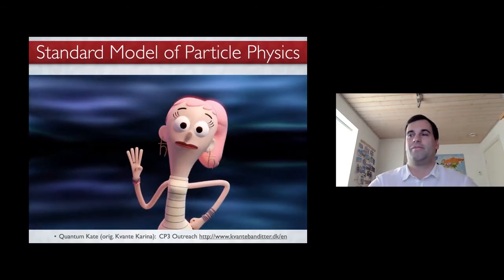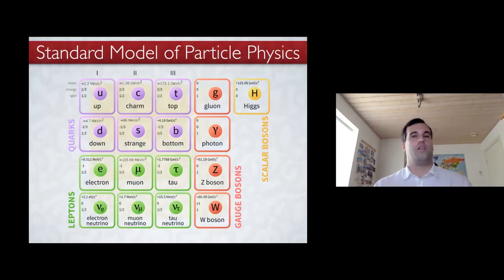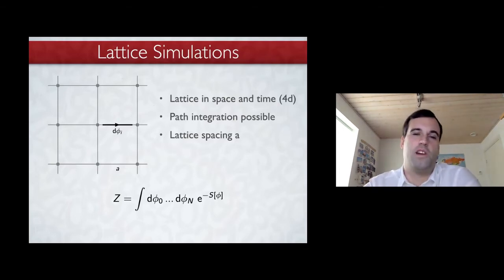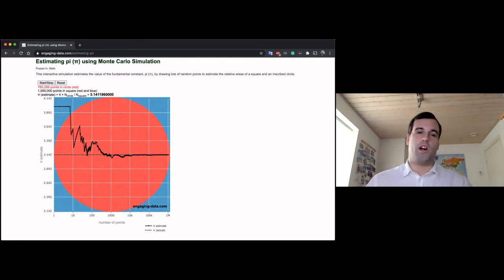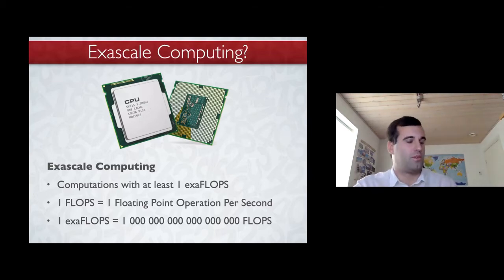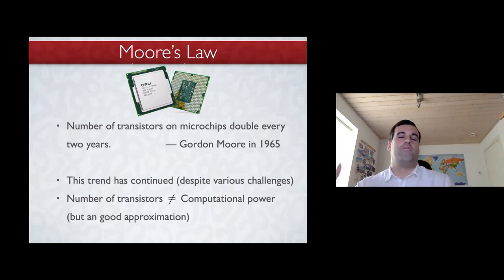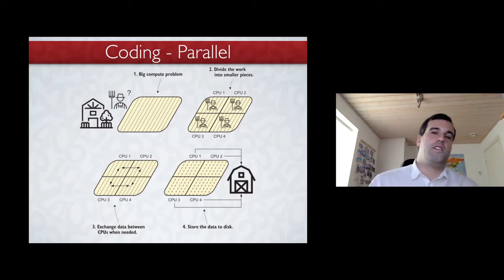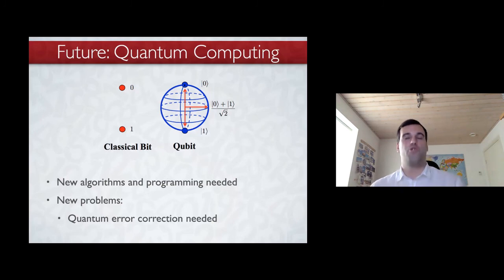Benjamin Jäger - Particle Physics @ Exascale Computing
Understanding the strong nuclear force requires simulations on enormous computers. State-of-the-art simulations typically need the computation of billion-dimensional integrals. Such calculations cannot be done on a standard computer. Very soon exascale supercomputers will become available. These computers are capable to do more than 10^18 operations per second (exaFLOPS). Calculations on such big scales, however, come with its own challenges.

About Benjamin Jäger

Benjamin Jäger graduated with magna cum laude in 2010 from the Johannes Gutenberg University Mainz with the thesis “Lattice determination of the leading order hadronic contribution to (g – 2)”. Afterwards he was a Research -assistant at Helmholtz Institute Mainz with a PhD Scholarship until he graduated summa cum laude in 2013 with the thesis “Hadronic Matrix Elements in Lattice QCD”. From 2013 to 2016 he was a Postdoctoral Research Fellow at the Swansea University and had the same title at the Eidgenössische Technische Hochschule (ETH) Zürich from 2016 to 2017.

His research interests include lattice gauge theories, high performance computing, hadron structure and form factors, anomalous magnetic moment (g − 2), symmetries at finite temperature as well as sign-problem and Complex Langevin simulations.

Danish Institute for Advanced Study (D-IAS) is a national elite center at University of Southern Denmark (SDU) that sets the framework for excellent research.

We offer an extensive program of different prestigious lectures and we aim to inspire groundbreaking ideas through the meeting of minds within all disciplines.

D-IAS include chairs from all five faculties at SDU and three external chairs from the University of Copenhagen. The most important core in D-IAS we believe is our team of 16 very promising D-IAS Assistant Professors.